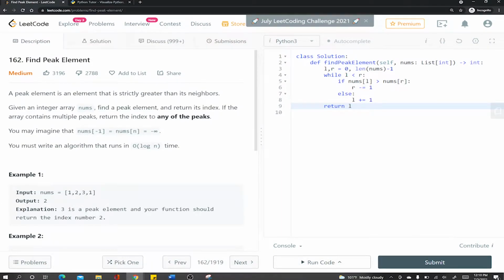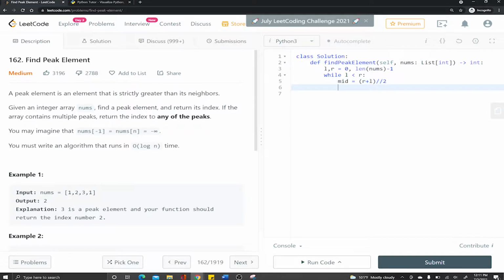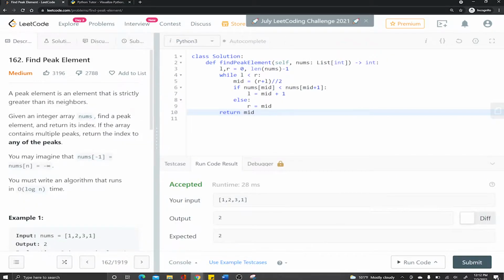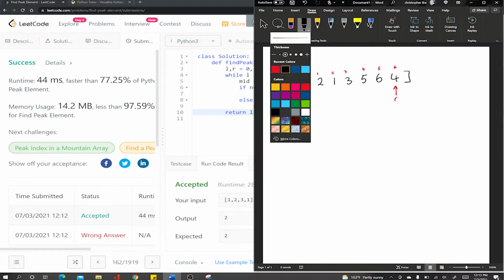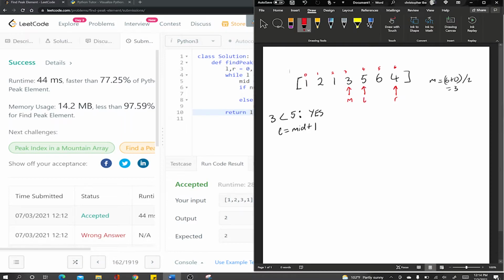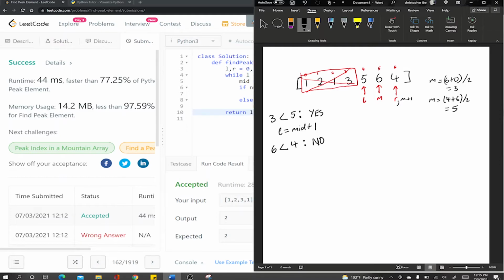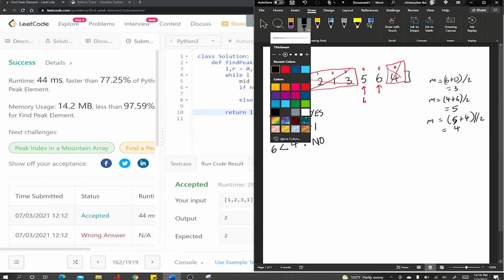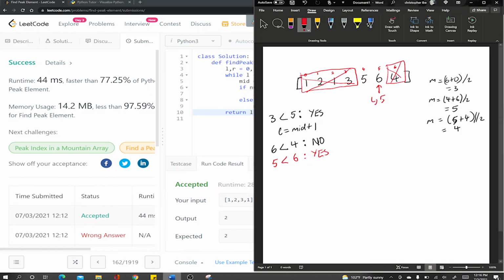Amazon and Uber Interview Problem: Find Peak Element | Binary Search| LeetCode 162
In this episode, we solve LeetCode 162 where we are given an array and asked to find the peak element in the array of numbers. We solve this using a binary search. We use python 3. Watch and enjoy!

Problem Statement:
A peak element is an element that is strictly greater than its neighbors.
Given an integer array nums, find a peak element, and return its index. If the array contains multiple peaks, return the index to any of the peaks.
You may imagine that nums[-1] = nums[n] = -∞.

Example 1:
Input: nums = [1,2,3,1]
Output: 2
Explanation: 3 is a peak element and your function should return the index number 2.

Example 2:
Input: nums = [1,2,1,3,5,6,4]
Output: 5
Explanation: Your function can return either index number 1 where the peak element is 2, or index number 5 where the peak element is 6.